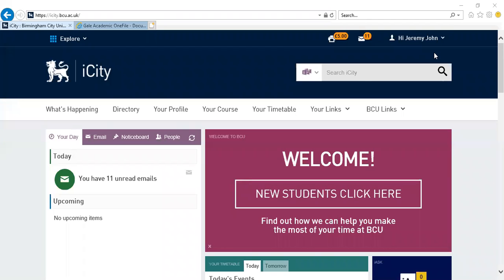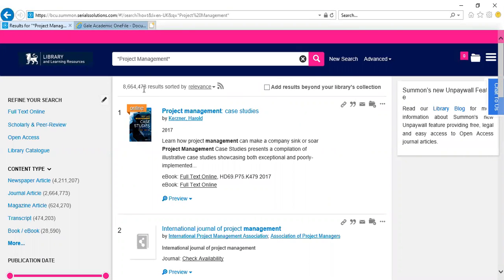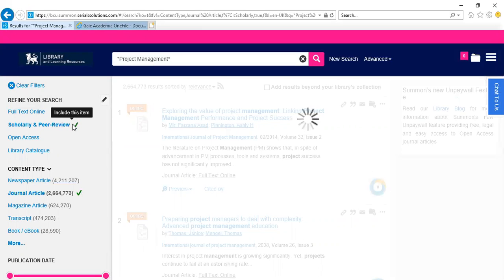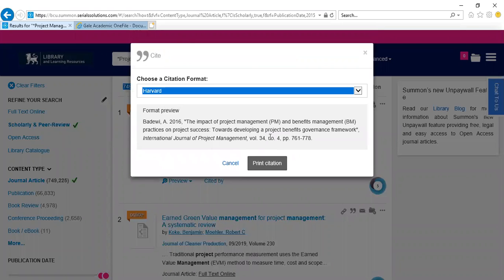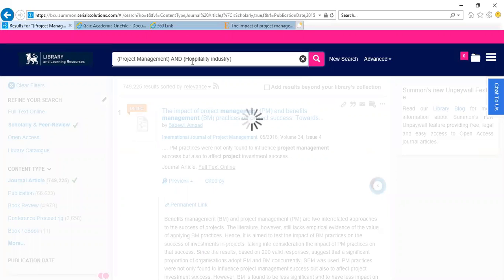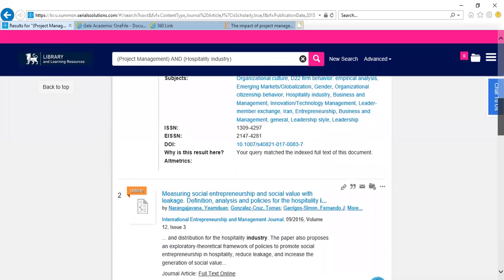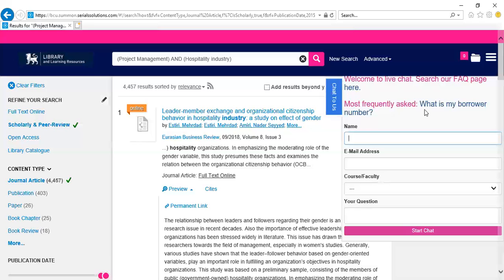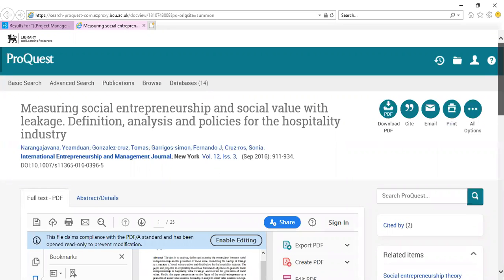Electronic Research BCU Demo